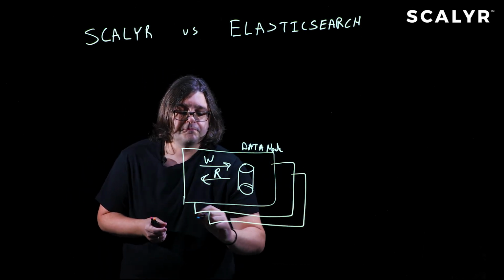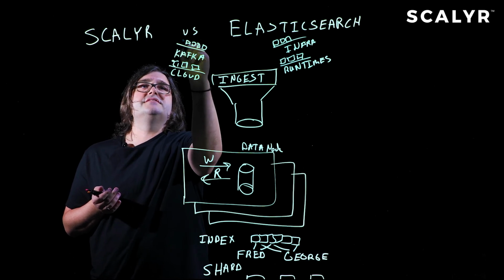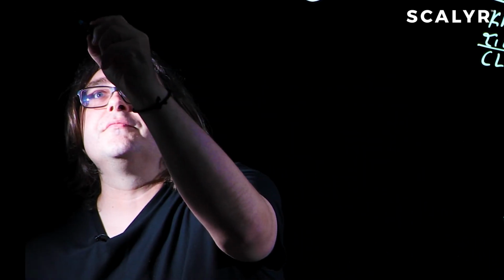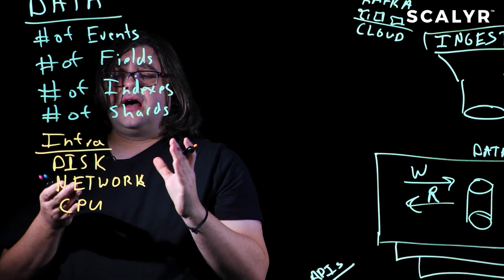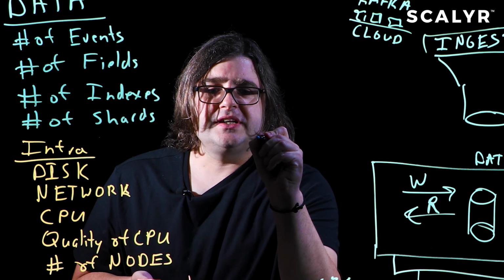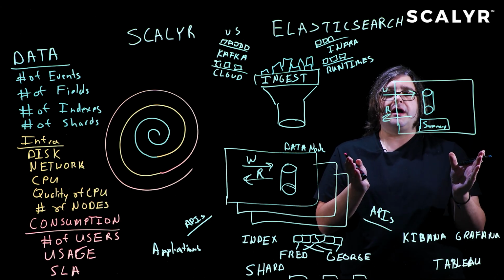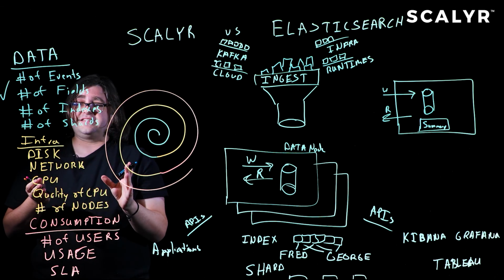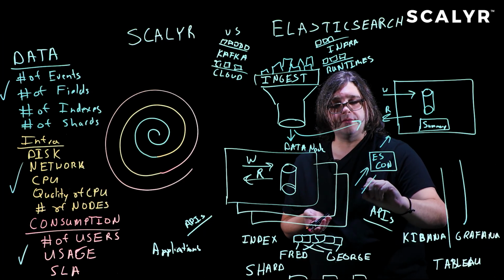Scalyr Talk: Elasticsearch vs Scalyr